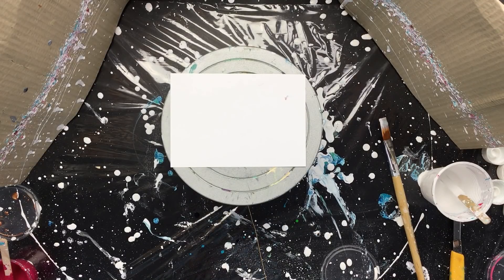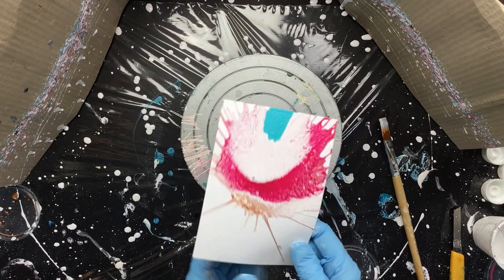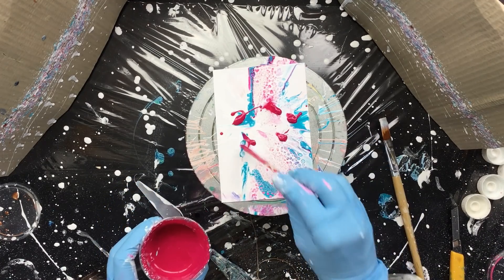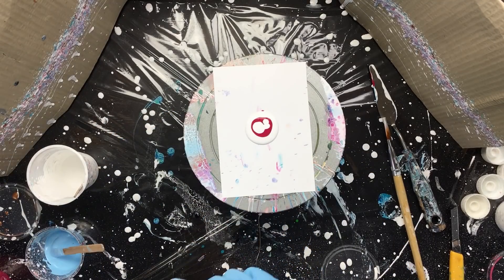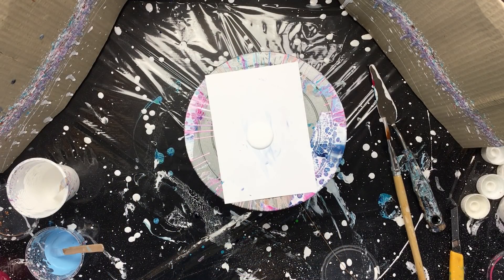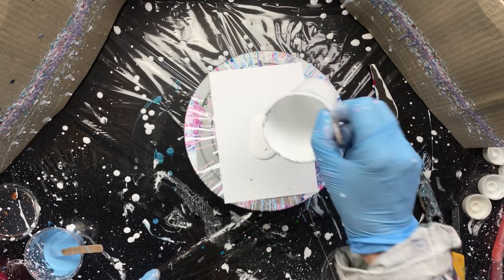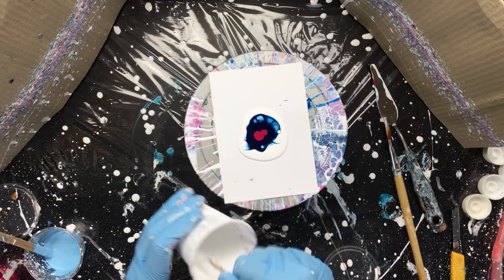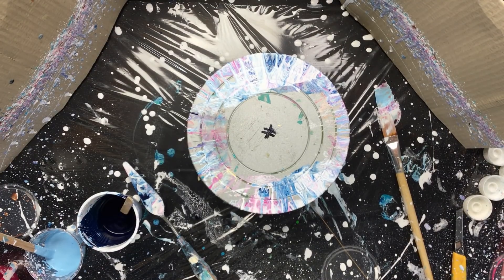( 904 ) Acrylic spinning on paper